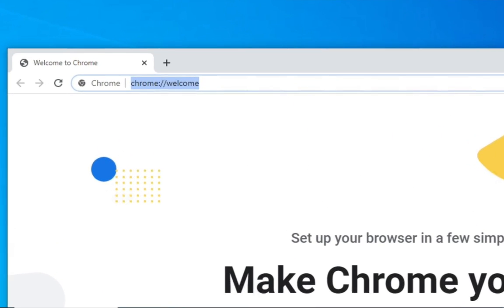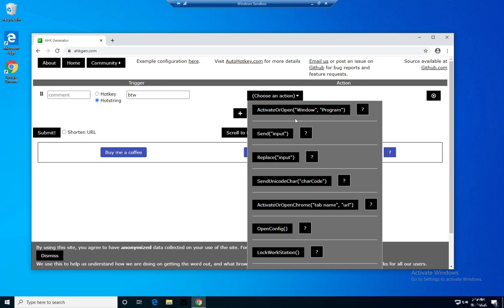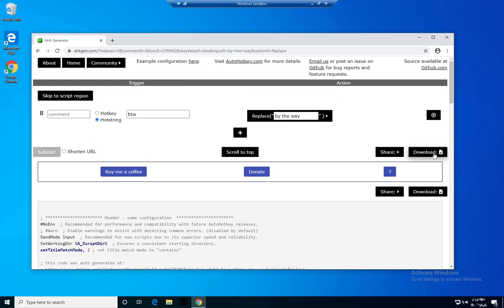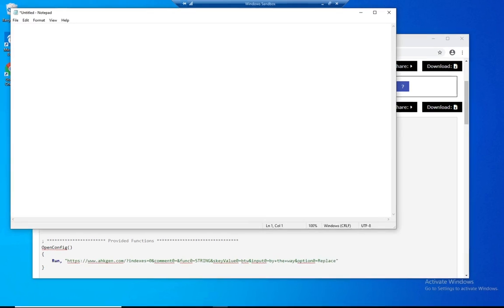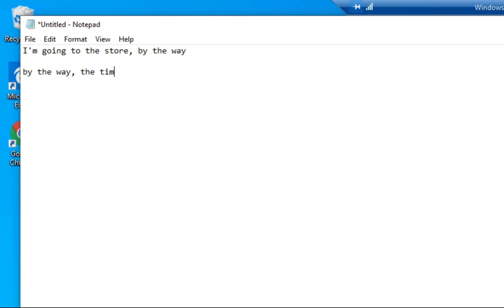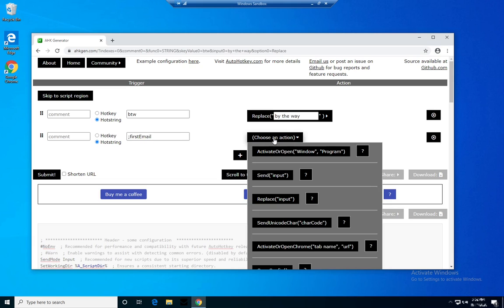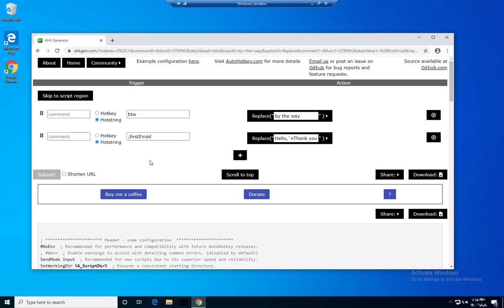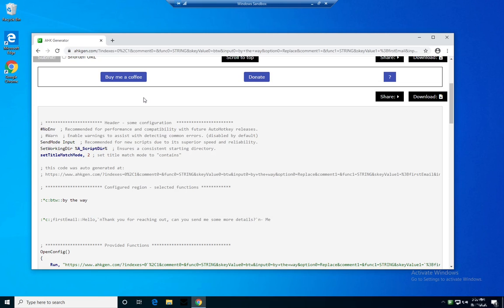Expanding text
How to use ahkgen.com and AutoHotkey to type short messages and have them expand into longer messages.